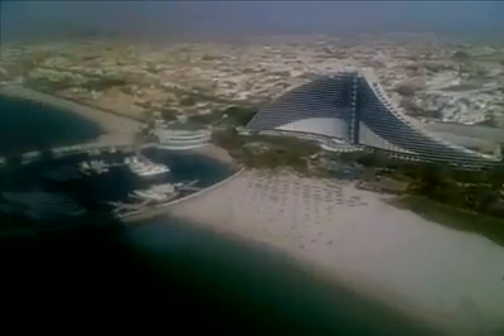Forex Lifestyle - My $5000 Per Night Hotel Room -- Dubai Forex Trading Expo 2009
Sure, its been 10 years, but it still looks nice to me!  Its all part of the Forex Lifestyle eh?  No yellow Lamborghini, but I did take a Rolls Royce to the airport.  Good enough.

Daily Trading Strategy For Traders of the Foreign Currency Exchange (FOREX)

May the pips be with you!

- Wayne McDonell
Chief FX Market Strategist
TradersWay Is A Global Trading ECN

Live Forex Strategy Sessions
Monday - Friday
7:30am ET (London Lunch)

RISK WARNING
Trading foreign exchange on margin carries a high level of risk, and may not be suitable for all investors.  The possibility exists that you could sustain a loss of some or all of your initial investment and therefore you should not invest money that you cannot afford to lose. Seek education and gain experience before risking real money, but please always remember, your past performance does not guarantee future results.

The foreign exchange market (or "forex" for short) is the biggest financial market in the world, with over $4 trillion worth of transactions occurring every day. Simply, forex is the market in which currencies, or money, are traded in the interbanking system.

Forex Tutorial: What is Forex Trading?
By Investopedia Staff

The foreign exchange market is the "place" where currencies are traded. Currencies are important to most people around the world, whether they realize it or not, because currencies need to be exchanged in order to conduct foreign trade and business. If you are living in the U.S. and want to buy cheese from France, either you or the company that you buy the cheese from has to pay the French for the cheese in euros (EUR). This means that the U.S. importer would have to exchange the equivalent value of U.S. dollars (USD) into euros. The same goes for traveling. A French tourist in Egypt can't pay in euros to see the pyramids because it's not the locally accepted currency. As such, the tourist has to exchange the euros for the local currency, in this case the Egyptian pound, at the current exchange rate.

What is the spot market?
More specifically, the spot market is where currencies are bought and sold according to the current price. That price, determined by supply and demand, is a reflection of many things, including current interest rates, economic performance, sentiment towards ongoing political situations (both locally and internationally), as well as the perception of the future performance of one currency against another. When a deal is finalized, this is known as a "spot deal". It is a bilateral transaction by which one party delivers an agreed-upon currency amount to the counter party and receives a specified amount of another currency at the agreed-upon exchange rate value. After a position is closed, the settlement is in cash. Although the spot market is commonly known as one that deals with transactions in the present (rather than the future), these trades actually take two days for settlement.

Note that you'll see the terms: FX, forex, foreign-exchange market and currency market. These terms are synonymous and all refer to the forex market.